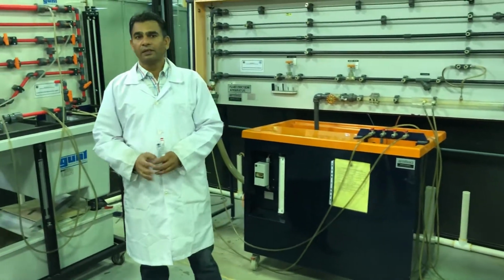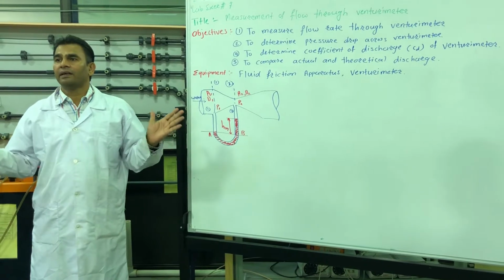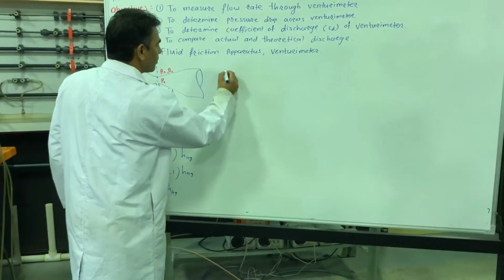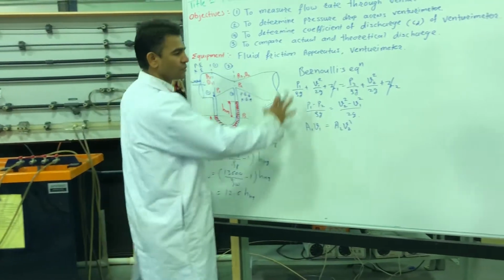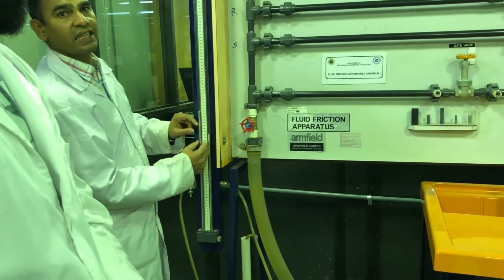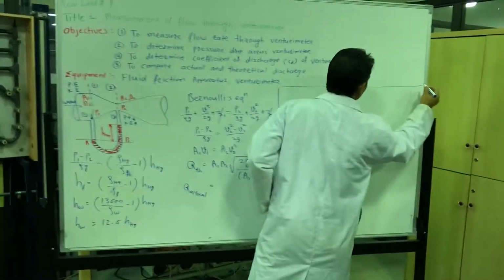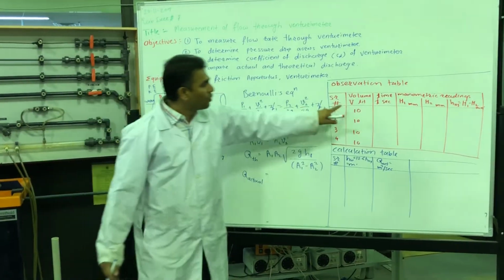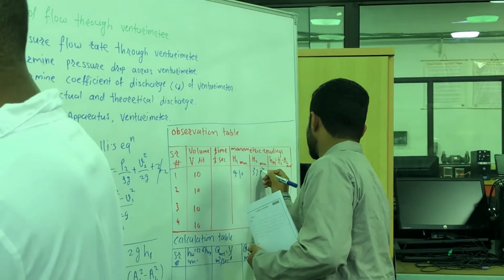MCET212 - Measurement of flow by Venturimeter - ARMFIELD Fluid Friction Apparatus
Measurement of flow by Venturimeter   ARMFIELD   Fluid Friction Apparatus